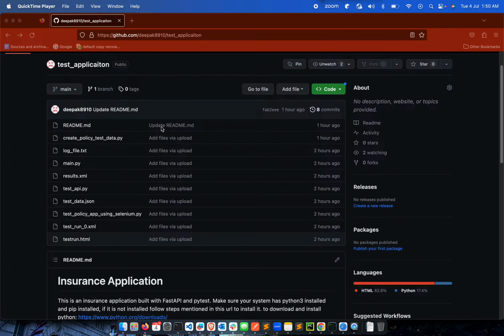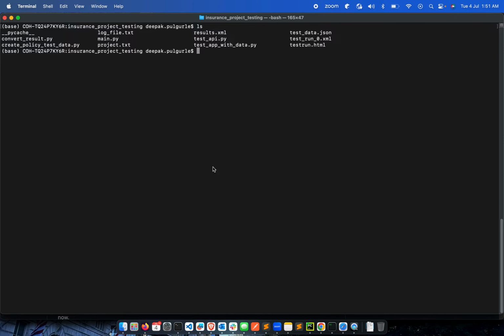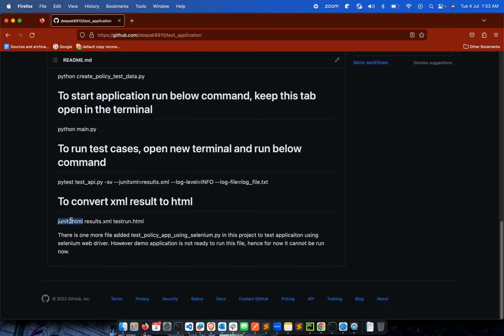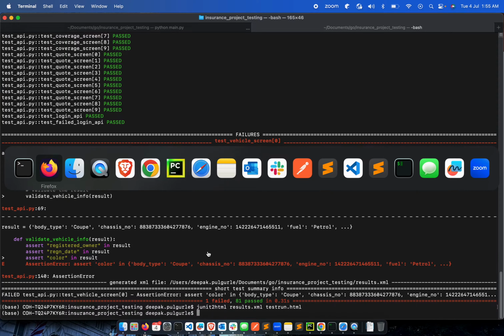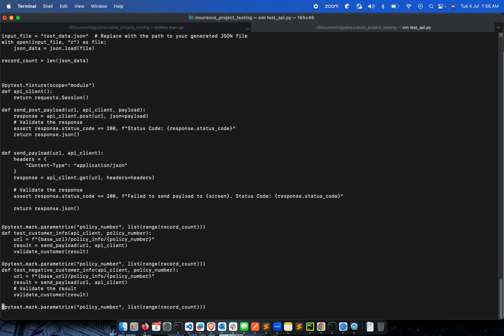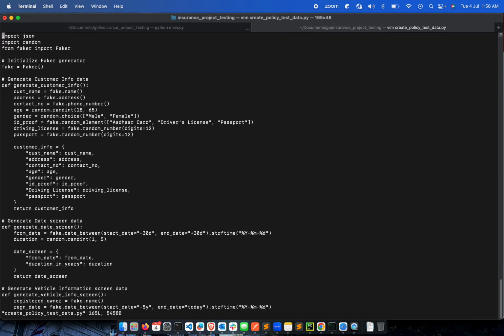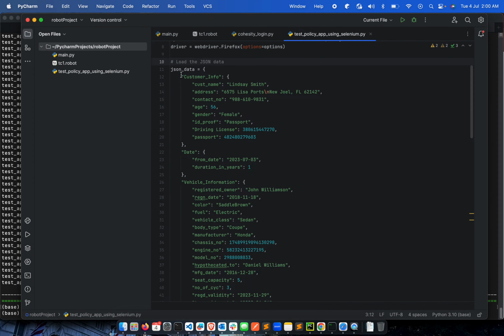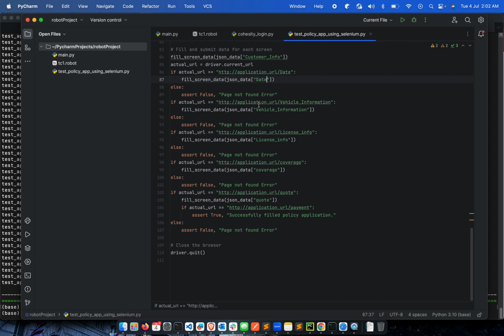Test insurance application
Sample PyTest project to test a dummy application.